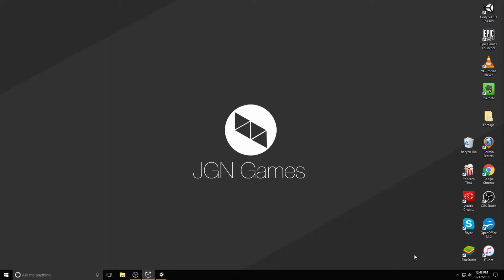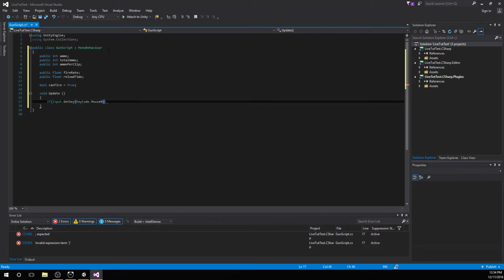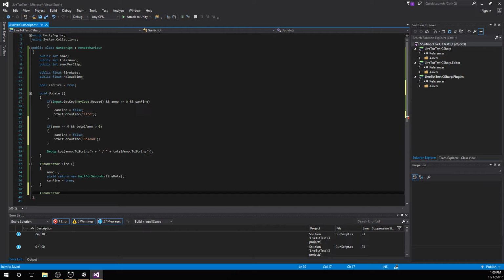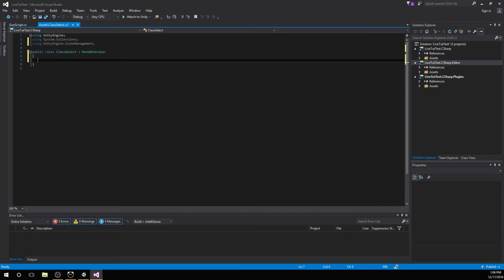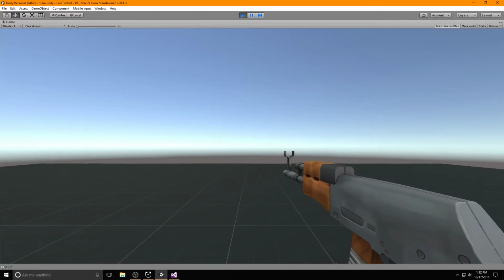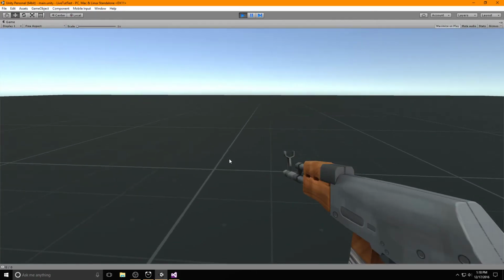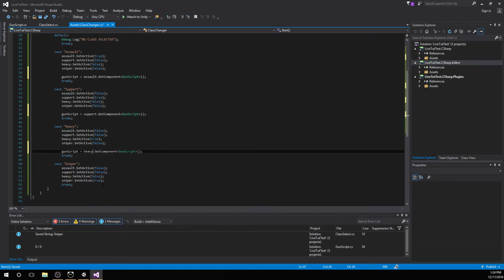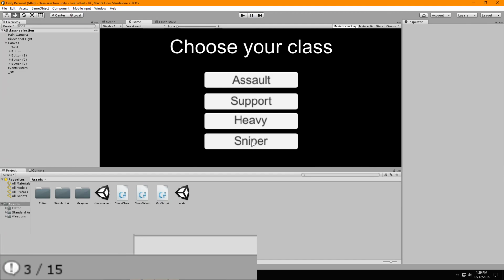JGN LIVE: CLASS SYSTEM IN UNITY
In this live tutorial, we will be covering the steps necessary to make a class system for your game.